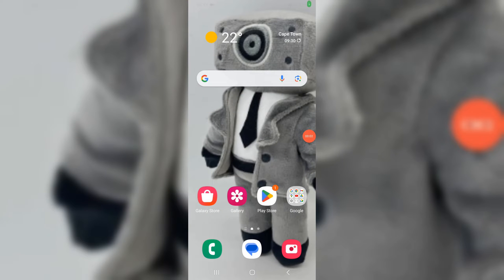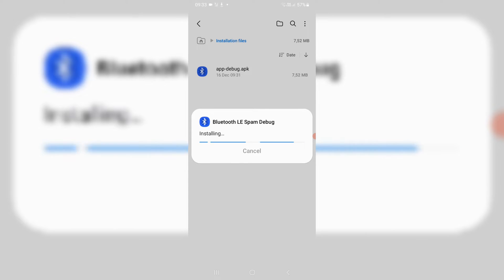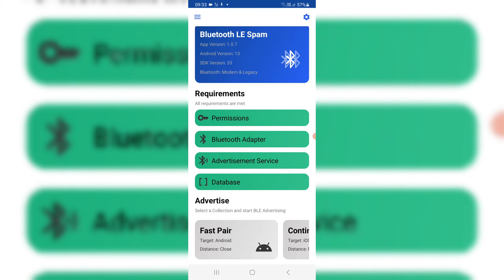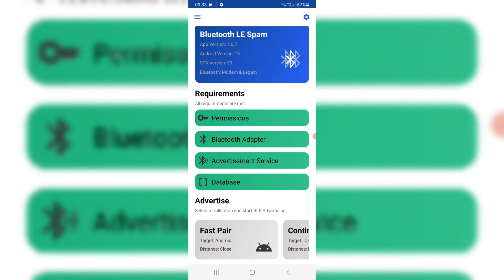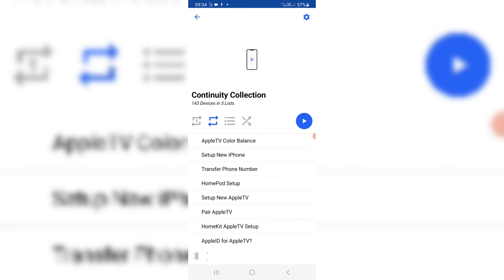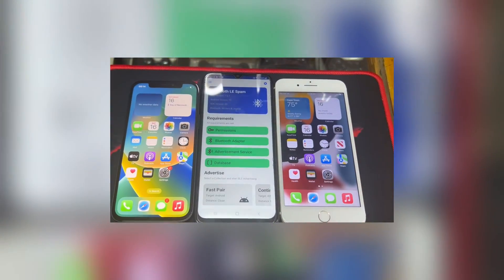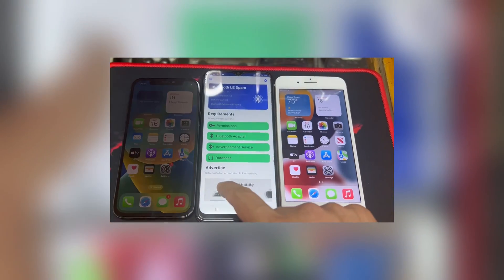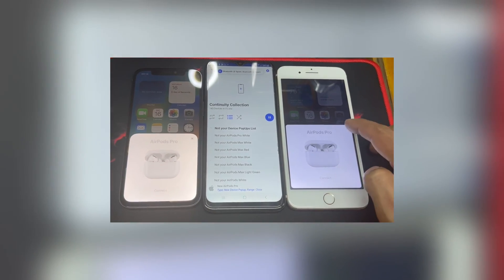Bluetooth LE Spam |Latest Update |How to Spoof from Android to Android & iOS + windows & Lovespouse.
Bluetooth LE Spam
Apple ble spam
Flipper zero Ble spam
Apple ble spam android
Bluetooth spam
Bluetooth spam app
This project focuses on utilizing the built-in Bluetooth Low Energy (BLE) functionality of Android smartphones to create Phantom Bluetooth Device Advertisements, similar to what is known, for instance, in the case of the Flipper Zero. While there are other apps available that provide similar functionality, the objective of this app is to enhance convenience and user-friendliness in the process.
Functionality
Google Fast Pair (Android Devices)
This app is capable of spoofing BLE advertisers that mimic the usage of the Google Fast Pair Service, leading to an influx of unwanted pop-up notifications on the receiving device.

For additional information about the Google Fast Pair Service, you can find it here

Microsoft Swift Pair (Windows Devices)
This app can spoof BLE advertisers that mimic devices supporting the Microsoft Swift Pairing Service. If Swift Pair notifications are enabled on a nearby Windows 10 (or later) device, it will receive a flood of notifications regarding nearby devices.

Easy Setup (Samsung)
With the Easy Setup functionality, the app is capable of generating Bluetooth Low Energy Advertisement Sets that will trigger popups on Samsung devices specifically.

Apple Device Popups (Apple devices)
This app can spoof various Apple devices via Bluetooth Low Energy, which can be detected by iOS devices, resulting in a flood of unwanted popups on the receiving iOS device.

Apple Action Modals (Apple)
By spoofing Bluetooth Low Energy advertisers, this app can prompt iOS devices to open unwanted modals and popups, imitating certain Apple-specific actions.

Apple iOS 17 Crash (Apple)
With some modifications to the advertised BLE package, it is possible to trigger a reboot in various iOS 17 devices. This causes the targeted iPhone to temporarily freeze for a few minutes before automatically restarting.

NOTE: To achieve optimal results, it is recommended to set the advertising interval to a value between 20 and 100 milliseconds. Additionally, locking and unlocking the targeted iPhone can aid in the process.

Lovespouse (Adult Toys)
With this functionality, it is possible to enable or disable various adult toys that support the Lovespouse app. Additionally, the "Denial of Pleasure" can be executed by selecting the Lovespouse Stops List and setting the repeat mode to Repeat List.

Kitchen Sink (Everything at once)
Utilizing this functionality, the app randomly generates BLE advertisement packages based on all other features. This leads to the highest number of affected devices in the vicinity.

Range
Simply put, the range of Bluetooth Low Energy (BLE) can vary between devices; some may have a long range, while others may have a short range.

The official Bluetooth Low Energy API provided by Google's Android SDK allows you to set the TX Power level and include it in the advertiser's payload. However, it doesn't permit direct modification of the byte values actually transmitted in the payload. This limitation affects the range of the Fast Pair functionality. Receiving devices calculate the transmitter's proximity based on the actual received signal strength and the transmitted byte in the payload, which contains the TX Power level the transmitter used.

Devices like the Flipper Zero, however, have the capability to modify this byte, significantly extending their range.

Latest update

Nrf connect
Ble spam
Apple ble spam
ble spam android app
Bluetooth LE spam
Apple BLE spam
Spoofing ios
Flipper zero hacking
Flipper zero alternative app
Spoofing ios
Spoofing android
Bluetooth le spam android app
Flipper zero alternative
Flipper zero hacking
Bluetooth hacking app